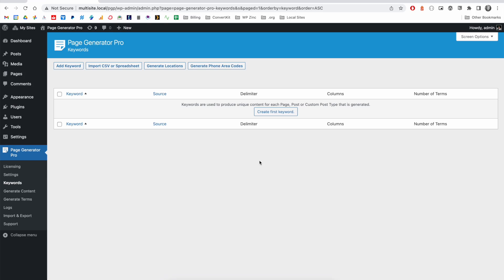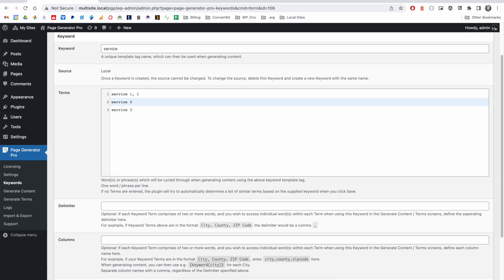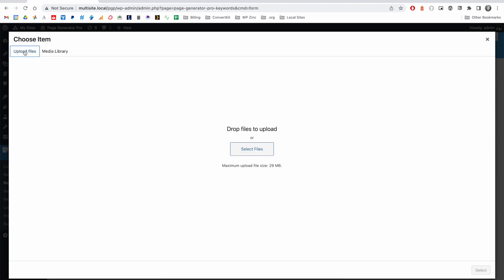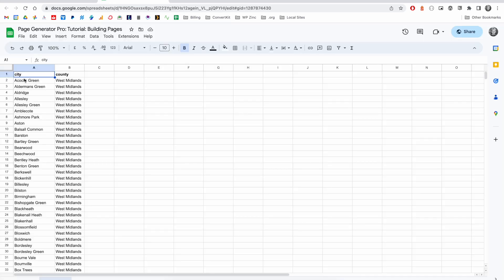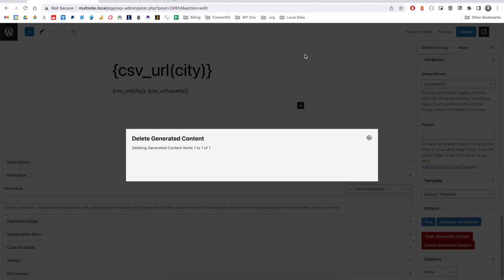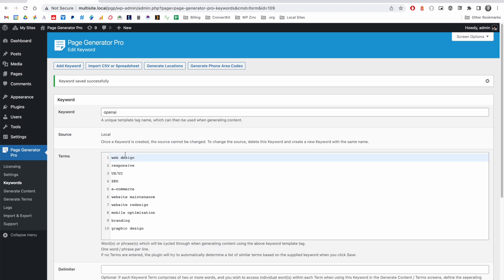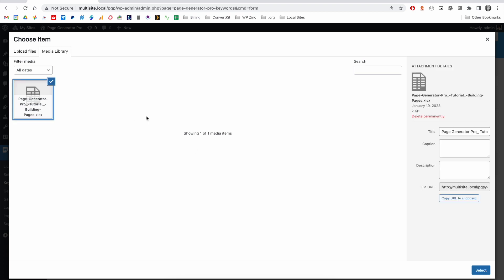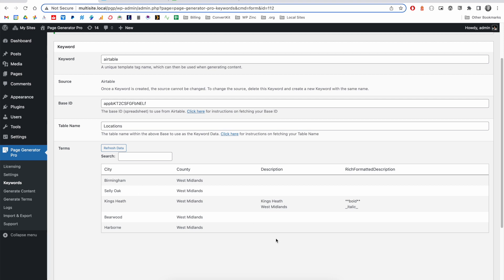WordPress Page Generator Pro: Adding Keywords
This video demonstrates adding keywords (template tags) to Page Generator Pro.  These keywords are then used within the Generate Content functionality of the Plugin, to produce a number of unique Pages based on the Keyword's Terms.

0:00 - Introduction
0:46 - Adding a Keyword
0:59 - Edit a Keyword
1:10 - Using Delimiter and Columns
2:13 - Keyword Sources
2:35 - Using a CSV File as a Keyword Source
3:57 - Using a CSV URL as a Keyword Source
5:09 - Refreshing a Keyword Source
6:16 - Using OpenAI as a Keyword Source
7:41 - Using RSS as a Keyword Source
8:17 - Using a Spreadsheet as a Keyword Source
8:51 - Using Airtable as a Keyword Source

▬ Page Generator Pro  ▬▬▬▬▬▬▬▬▬▬

Page Generator Pro allows you to generate multiple Pages, Posts and Custom Post Types, each with their own variation of a base content template.  Variations can be produced by using dynamic keywords, which can include cities, counties, ZIP codes, phone area codes and more.